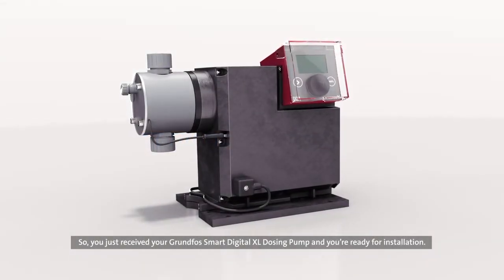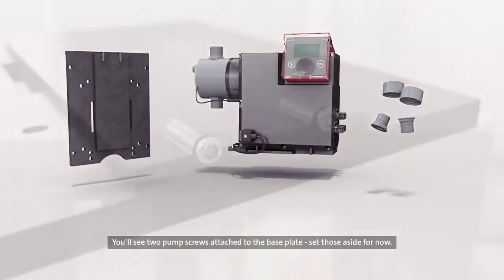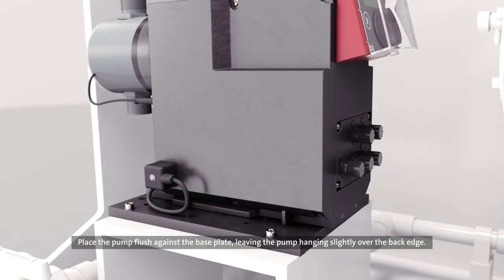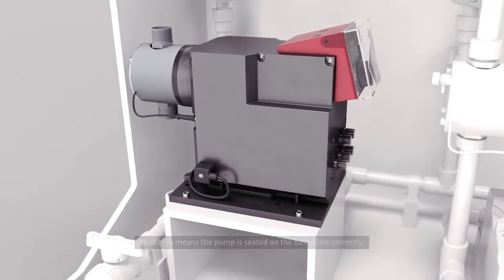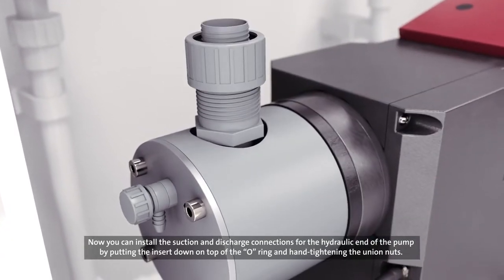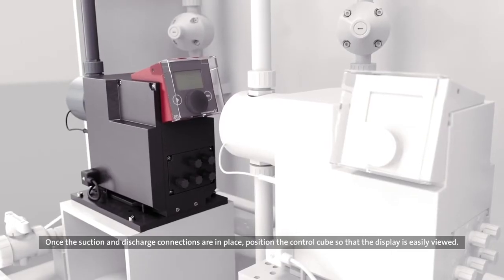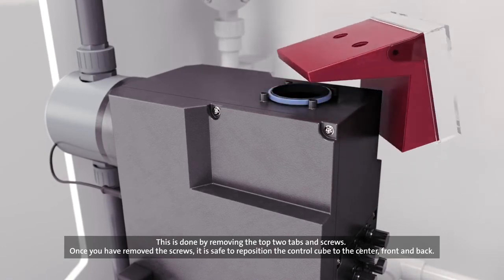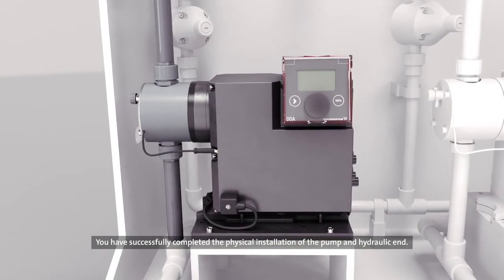How to Install the Grundfos Smart Digital XL Dosing Pump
"The Grundfos Smart Digital XL dosing pumps are designed to make installation simple. This video will guide installers and plant operators through the attachment of the base plate, connection of the pump to the base plate, installation of the hydraulic connections, and the adjustment of the control cube. The Smart Digital XL dosing pump’s control cube is adjustable to make it easy to access based on the location and position needed. After you have completed the initial installation, installers can follow the video guides for wiring and calibration of your dosing pump.

Learn more on our Smart Digital S and XL Product